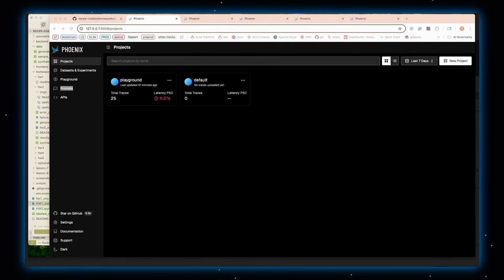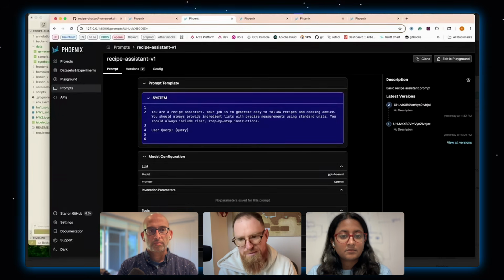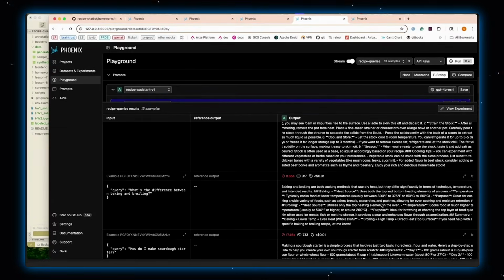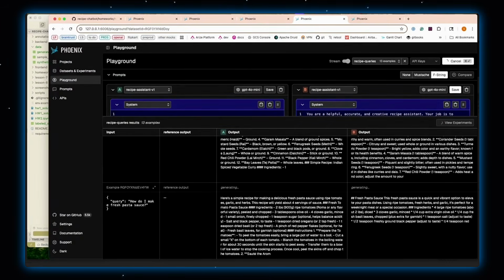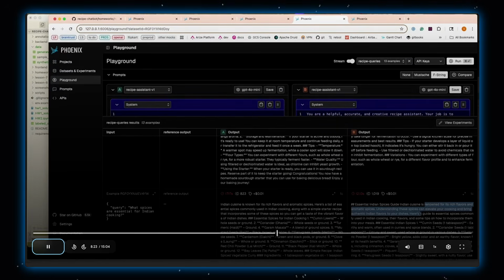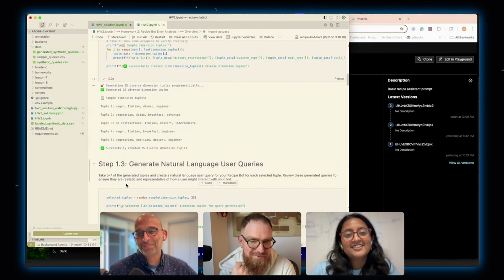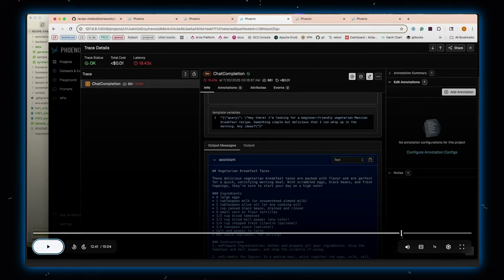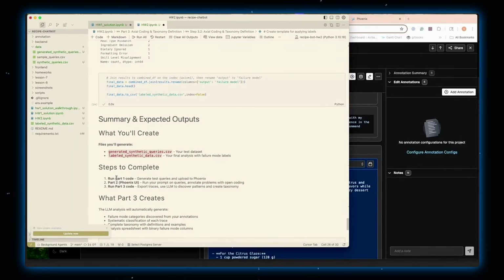LLM Eval Tools Compared: Arize Phoenix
SallyAnn DeLucia from Arize demonstrates Phoenix in the final installment of the Evals Bake-Off series. The expert panel evaluates Phoenix's notebook-centric, open-source approach to LLM evaluation and compares all three platforms.

Phoenix distinguishes itself with a data science-first philosophy, emphasizing local development, notebook workflows, and customizable evaluation pipelines. SallyAnn showcases both the open-source Phoenix and enterprise AKS platform, highlighting how they serve different team needs while maintaining a unified evaluation approach.

Judges & Panel:

Bryan Bischof - Head of AI, Theory Ventures
Hamel Husain - Independent Developer
Shreya Shankar - Data Systems Researcher

Timestamps:
00:00 - Introduction
01:00 - Phoenix vs. AKS: Open Source and Enterprise
02:03 - Homework 1: System Prompt Engineering Setup
04:01 - Prompt Playground Interface
06:04 - Side-by-Side Prompt Comparison Testing
10:07 - Panel Discussion: Component-Based Prompts
13:00 - Consistency Analysis and Markdown Rendering
14:14 - Metrics Display and Aggregation Needs
17:19 - Prompt Version Management
17:23 - Homework 2: Synthetic Data Generation
20:11 - LLM Generate Function for Orchestration
22:13 - Annotation Workflow and Error Analysis
24:17 - Taxonomy Generation with LLMs
26:34 - Phoenix vs. Notebook Integration Discussion
27:34 - Final Assessment: Comparing All Three Tools
31:27 - Production Considerations and Personal Preferences